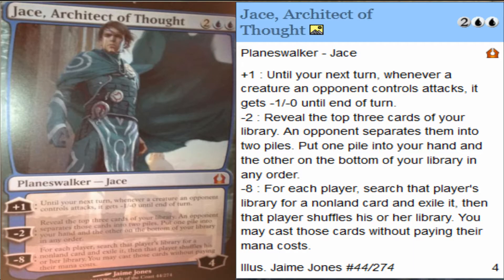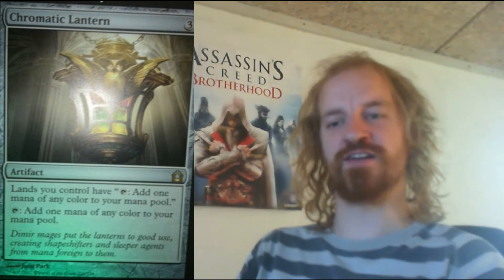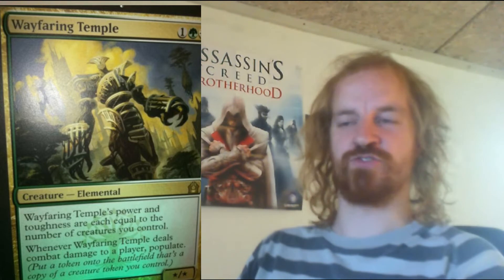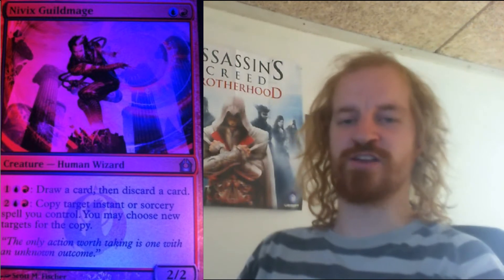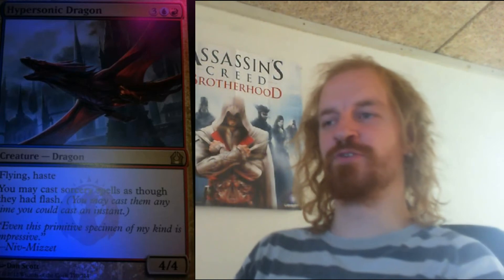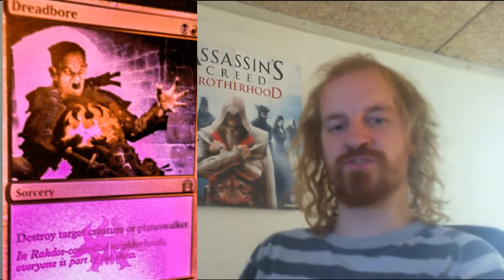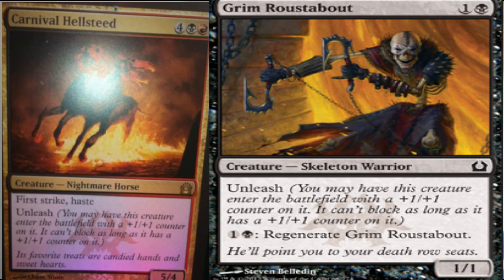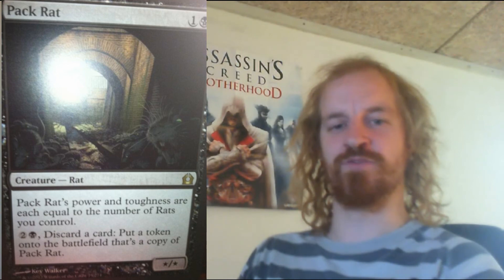Magic The Gathering Return to Ravnica Spoilers Episode 2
Episode 2 of Return to Ravnica Spoilers